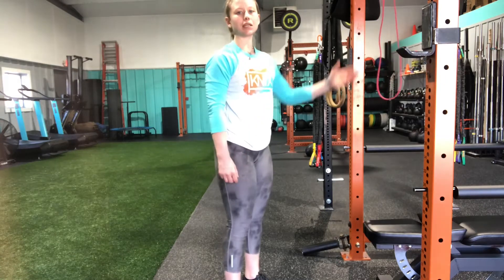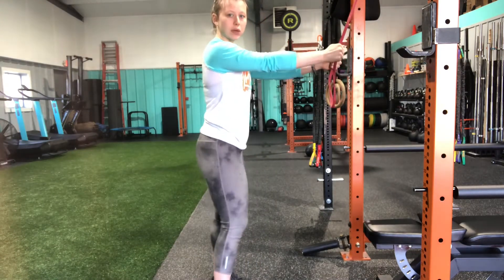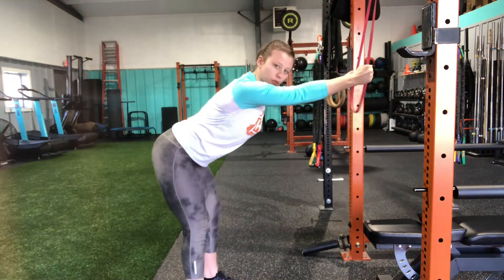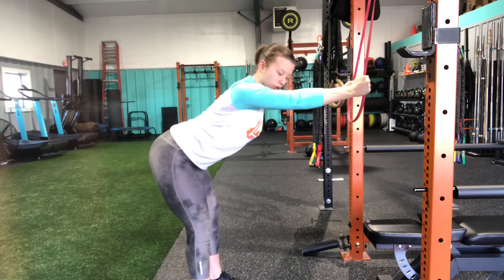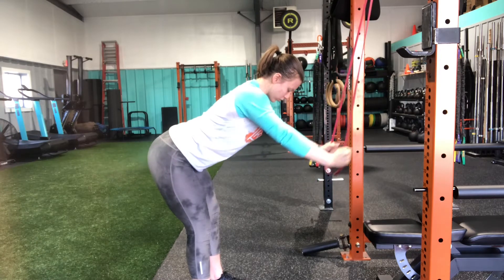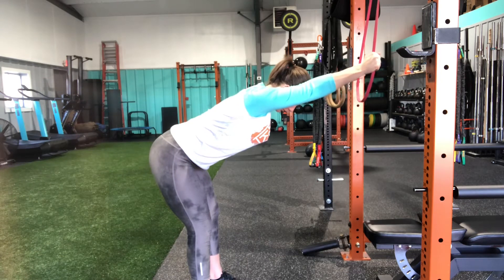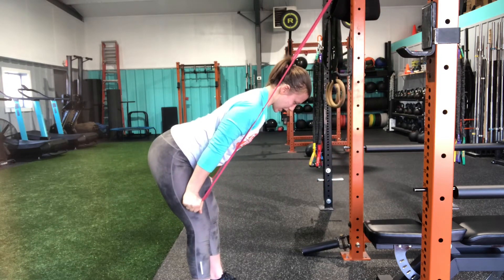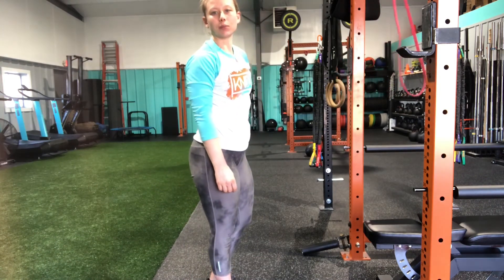Banded Lat Pulldown